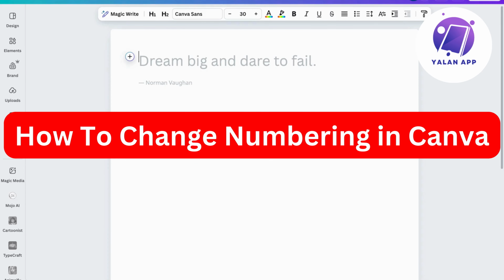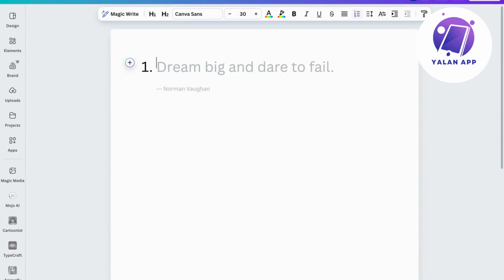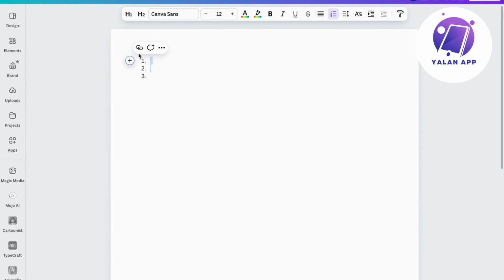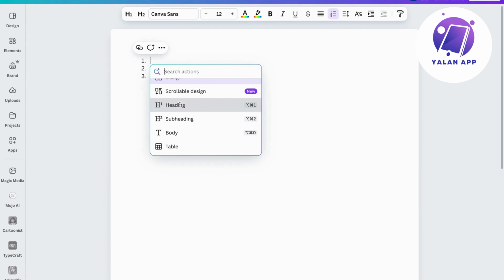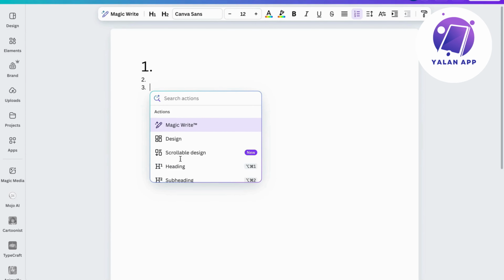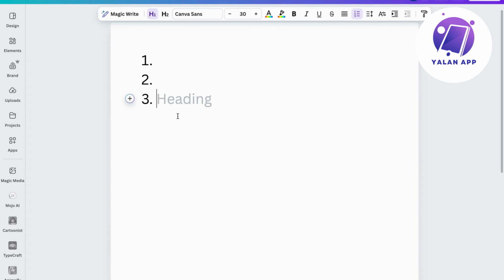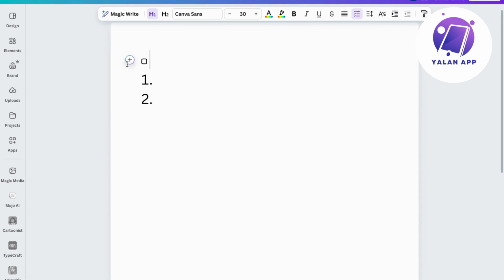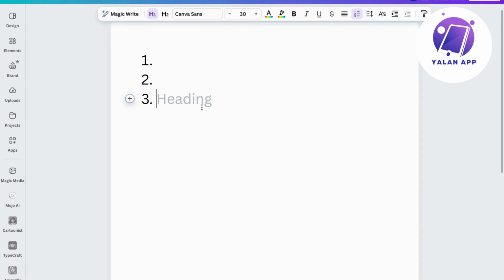How To Change Numbering in Canva (2025)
If you want to be able to change the numbering in canva, then this video will be perfect for you!